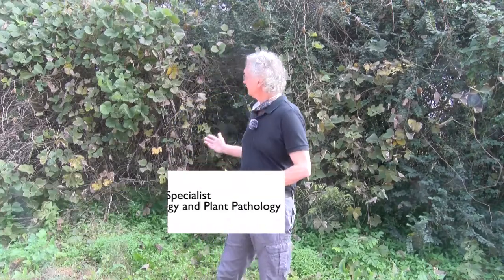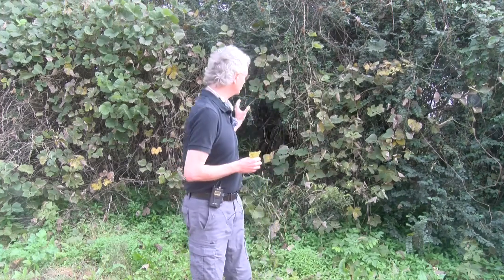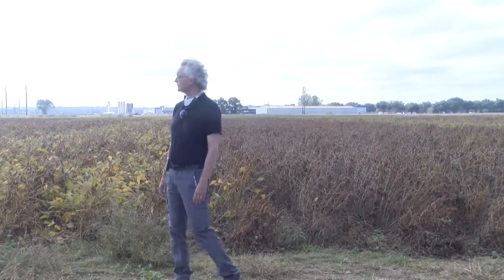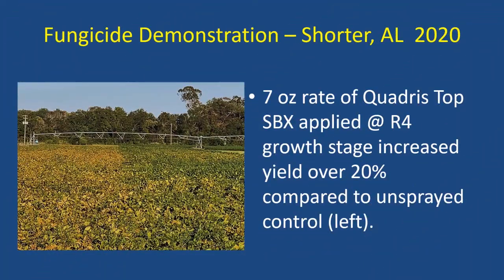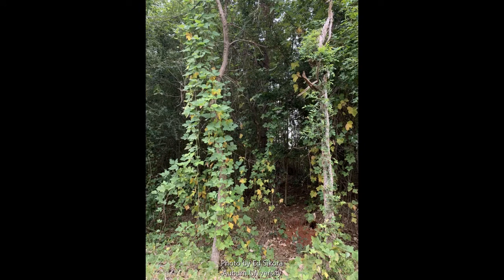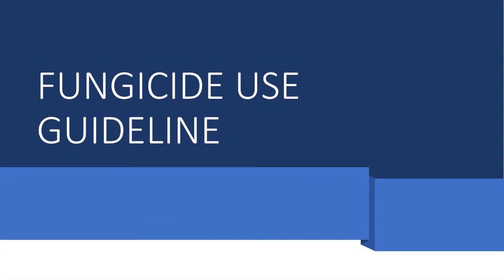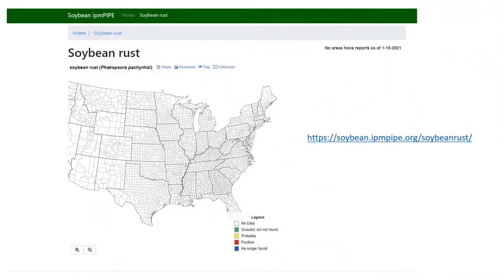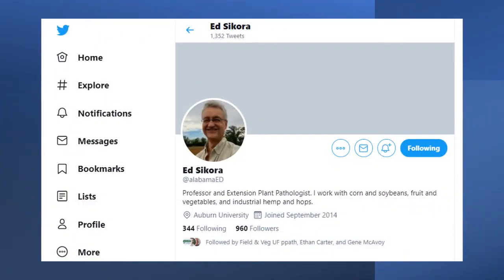Soybean Diseases with Dr. Ed Sikora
Learn about soybean diseases present in South Alabama and Northwest Florida from Auburn University's Dr. Ed Sikora